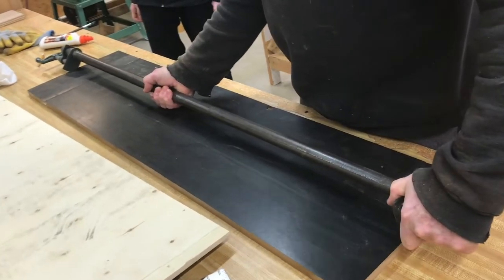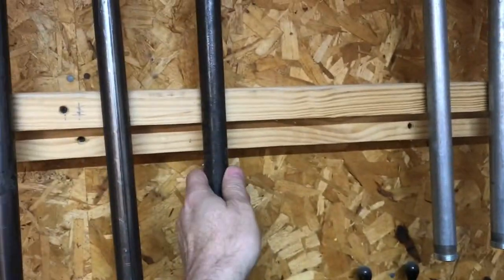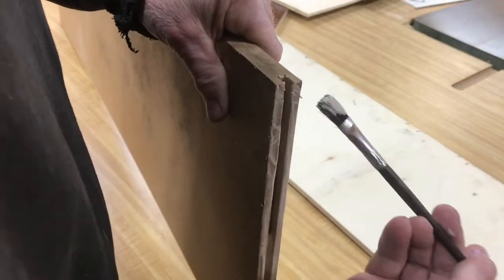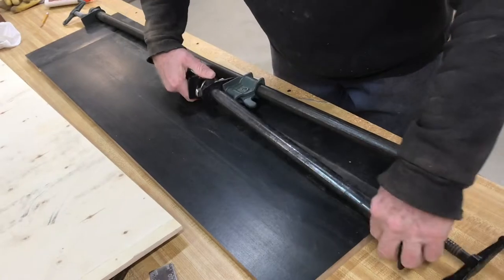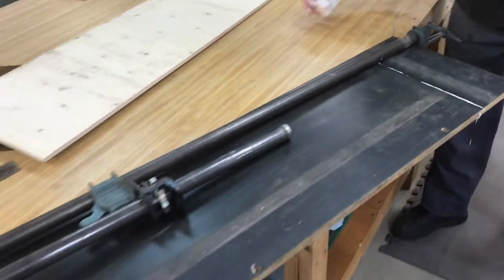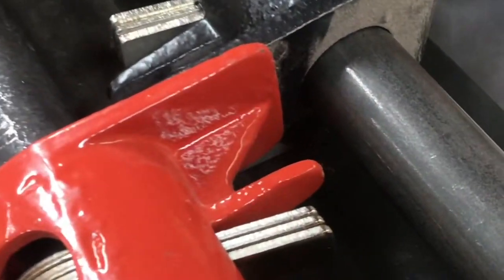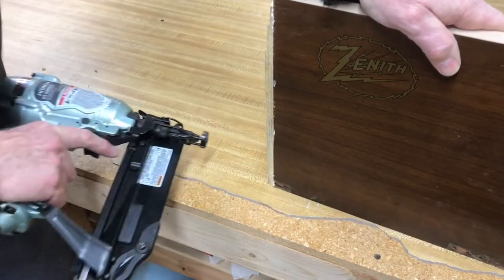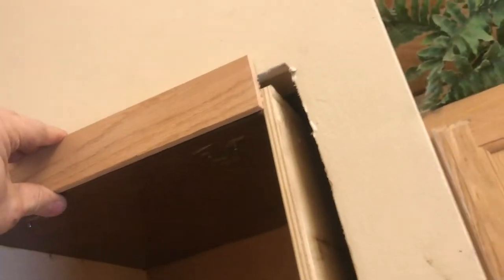"DOUBLE CLAMPING” with pipe clamps (woodworking tips)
There are times when the project you’re working on is bigger than the clamps you’ve got. These pipe clamps are very versatile. It’s not uncommon to double clamp by putting two clamps together. It sure opens up a lot of options.

pipe clamp